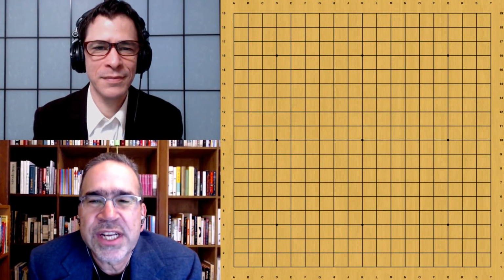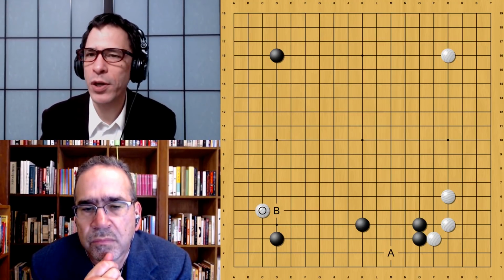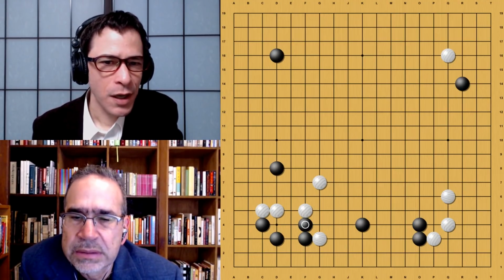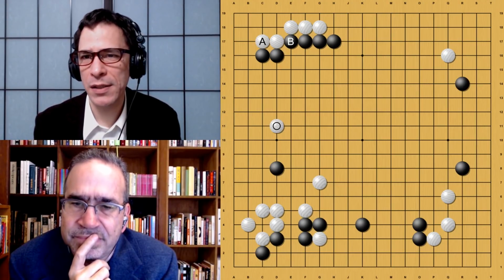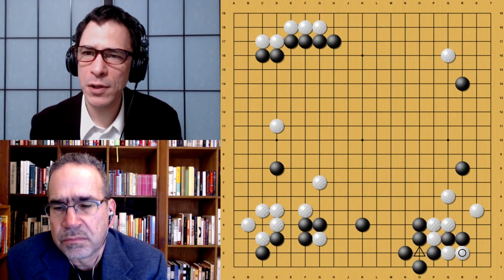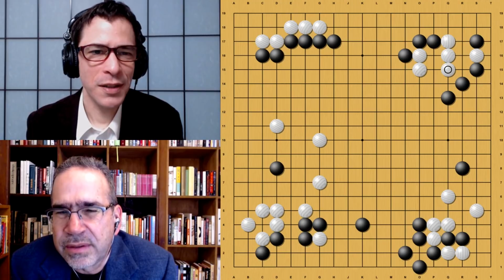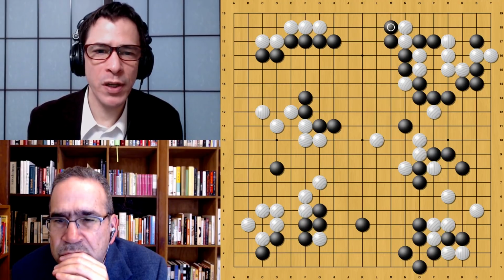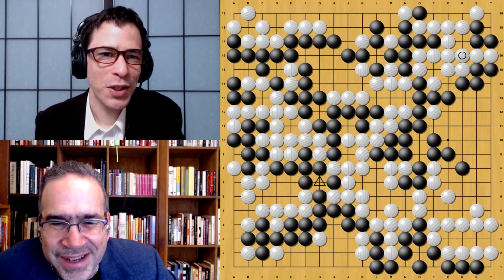AlphaGo Zero vs. AlphaGo Lee with Michael Redmond 9p: Game 1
Michael Redmond 9p, hosted by the AGA E-Journal's Chris Garlock, reviews the first game of the new AlphaGo Zero vs. AlphaGo Lee series.

Video produced by Michael Wanek and Andrew Jackson. The sgf files were created by Redmond, with editing and transcription by Garlock and Myron Souris.